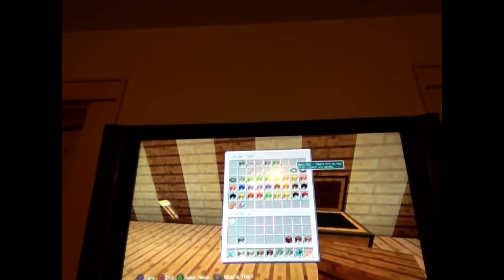Minecraft PS3- Super Adventures- CREATION ROOM!!!